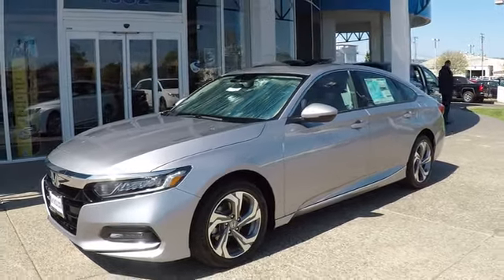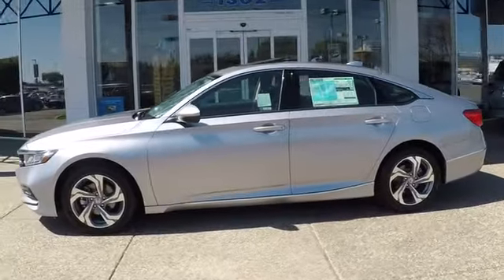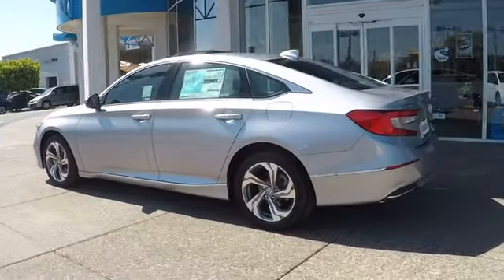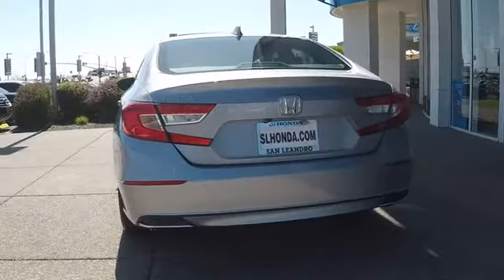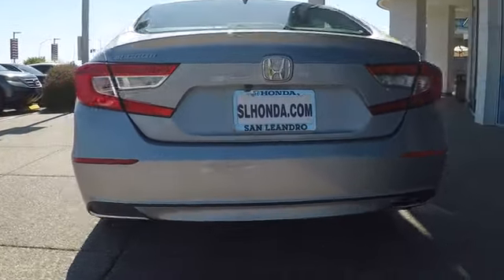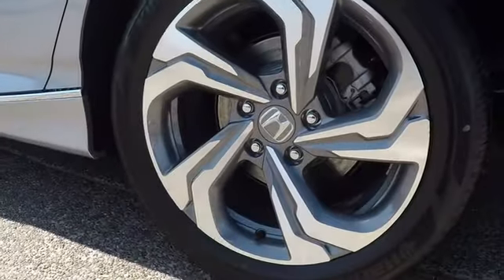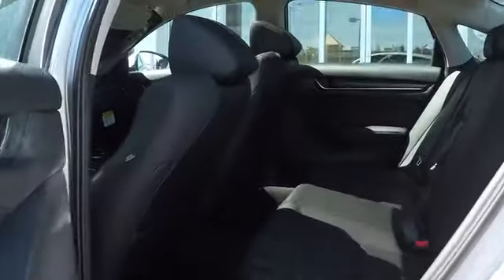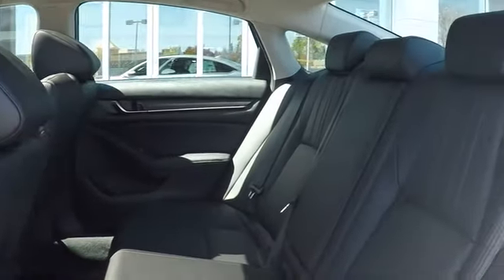2018 Honda Accord Sales Event in Bay Area Oakland Hayward Alameda Fremont SF Ca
Lunar Silver Metallic 2018 Honda Accord EX-L Sale Price Lease Bay Area Oakland Alameda Hayward Fremont San Leandro CA

Boasts 38 Highway MPG and 30 City MPG! This Honda Accord boasts a Intercooled Turbo Regular Unleaded I-4 1.5 L/91 engine powering this Variable transmission. Wheels: 17 Machine-Finished Alloy, VSA Electronic Stability Control (ESC), Valet Function.* This Honda Accord Features the Following Options *Trunk Rear Cargo Access, Trip Computer, Transmission: Continuously Variable, Tires: 225/50R17 AS, Systems Monitor, Strut Front Suspension w/Coil Springs, Steel Spare Wheel, Speed Sensitive Variable Intermittent Wipers, Single Stainless Steel Exhaust, Side Impact Beams.* Stop By Today *Come in for a quick visit at San Leandro Honda Dealer, 1302 Marina Blvd, San Leandro, CA 94577 to claim your Honda Accord !